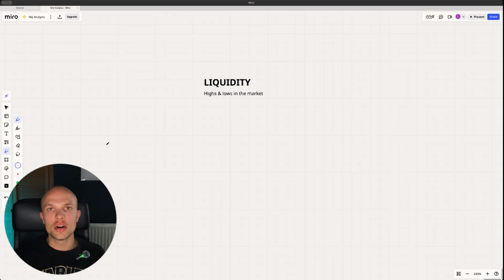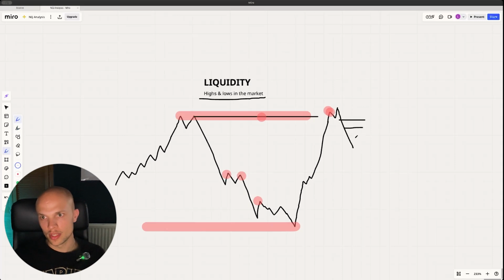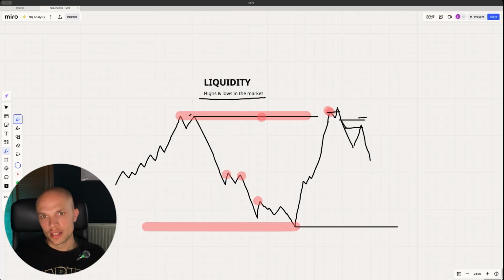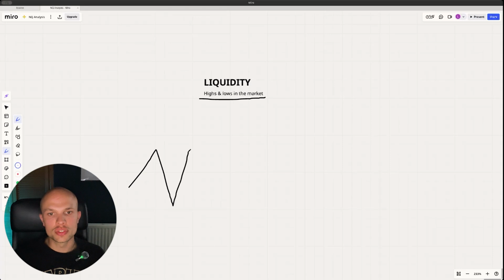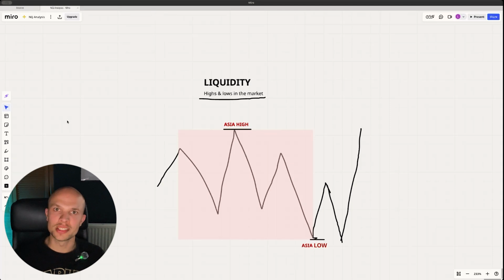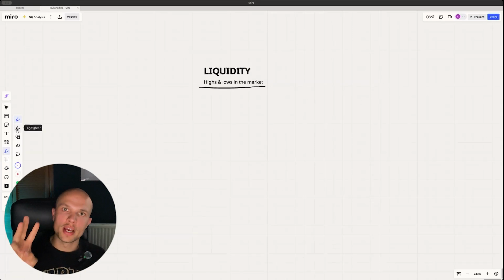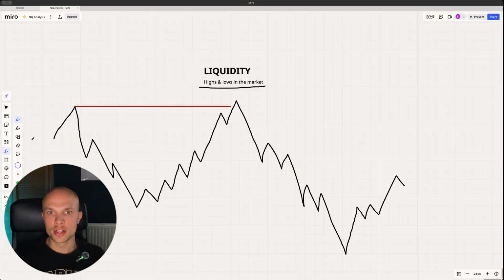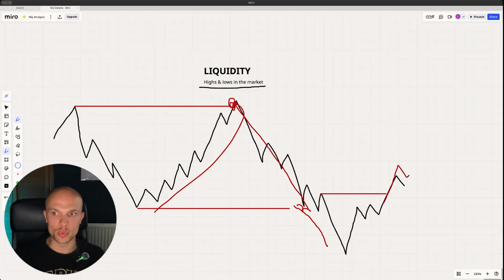SIMPLIFIED ICT LIQUIDITY FOR BEGINNERS IN 5 MINUTES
The start of a new series where I break down ICT concepts in their simplest form for beginner traders.

0:35 How to Trade Liquidity
2:30 Session Liquidity
3:00 Data Highs and Lows
3:22 Equal Highs and Lows
3:55 Trading with Liquidity